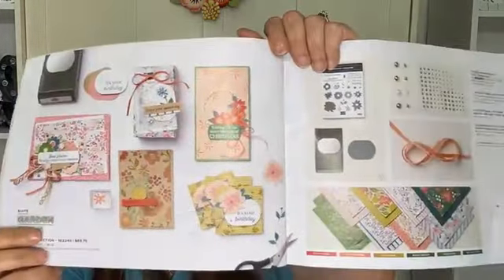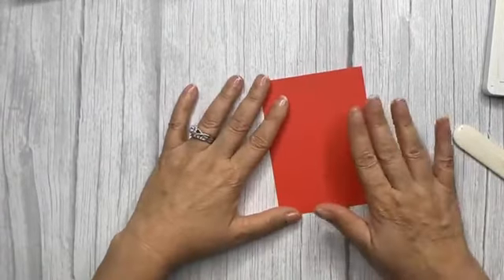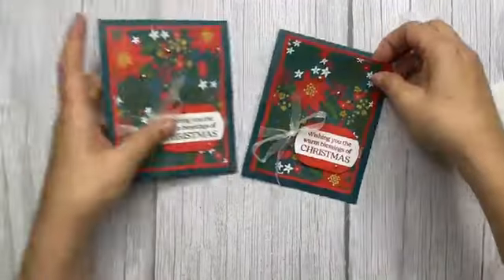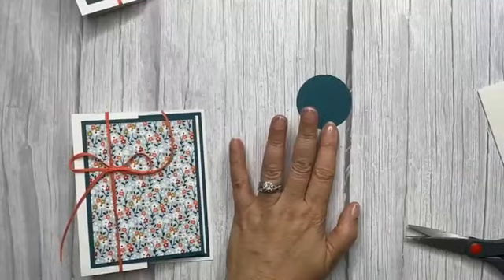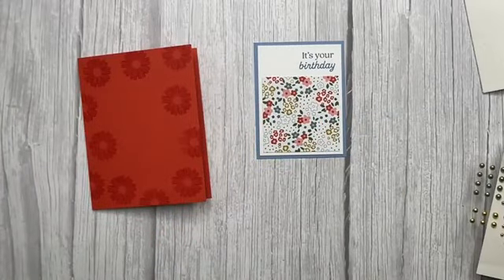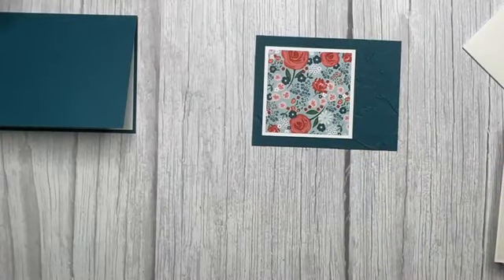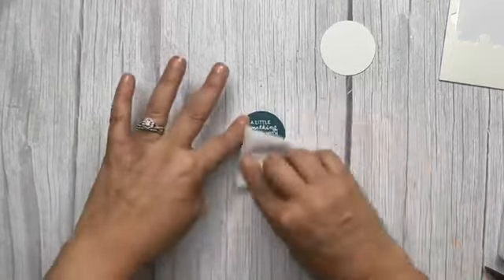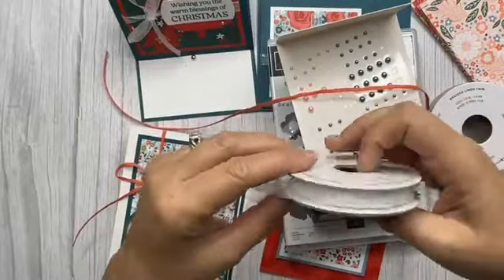Garden Walk Card Class - including 2 Fun Folds - Stampin' Up!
Garden Walk Card Class

This Card Class To Go includes supplies to make 8 cards (2 each of 4 designs) plus envelopes plus a PDF tutorial emailed to you!

How do you get the class?

*  Simply make a purchase of $35 (USD) before shipping and tax using host code  (CGTJPXBW) link below and the kit will be mailed to your door.

*Purchase must be made by Monday October 2nd,  2023 by midnight EST.

***Does not include stamped images or bling. Does include cardstock, die cuts, Designer Series Paper (DSP) and ribbon. ***

Make a purchase of $50 (USD) before shipping and tax and also receive an embellishment absolutely free. It will be the Blooming Pearls embellishment.

Offer not combined with any other offers.

Sonia Bernard
Stampin’ Up! Independent Demonstrator
Linked by Ink
Sonia Bernard LLC